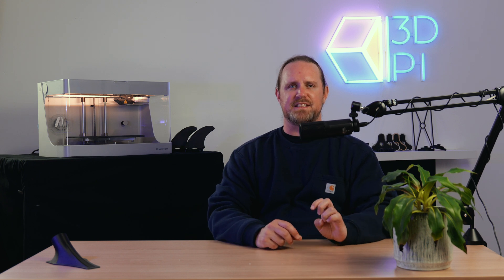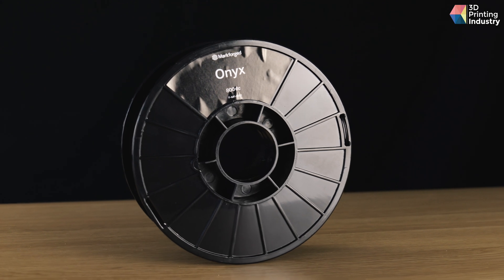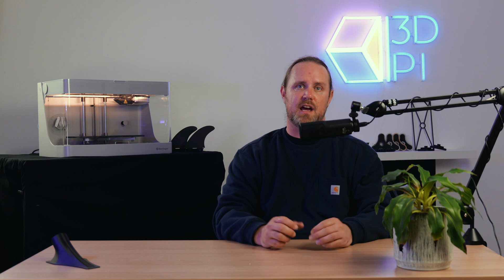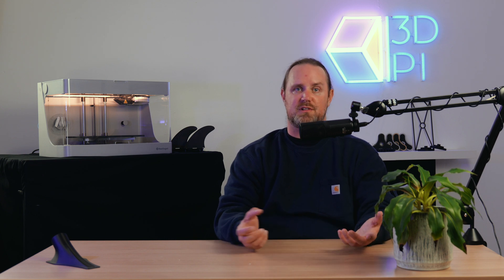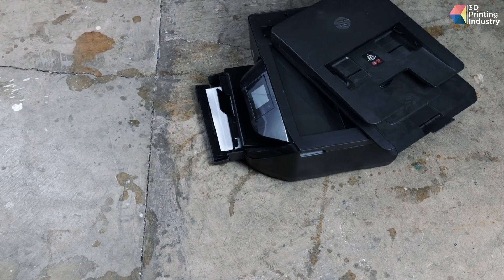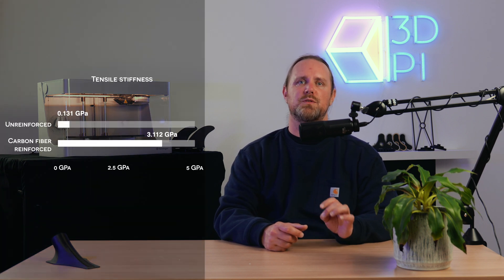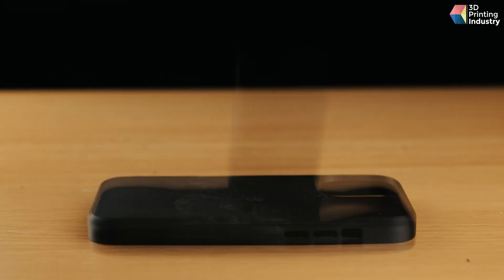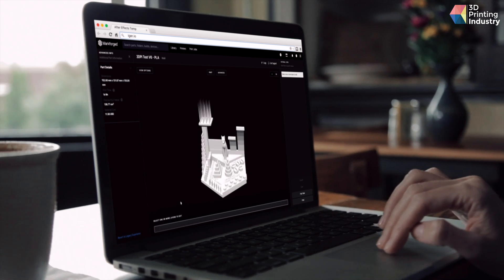Markforged Mark Two 3D Printer Review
The 3D Printing Industry team reviews the Markforged Mark Two 3D printer.

How did the engineering team get on with this serious piece of industrial equipment?

You'll have to watch the video to find out. Or you can read our written review, with even more data points,